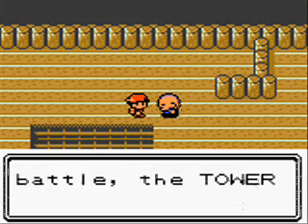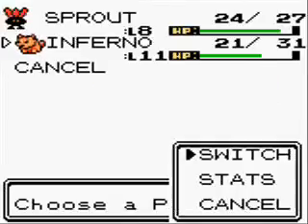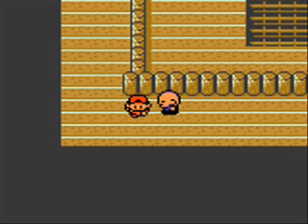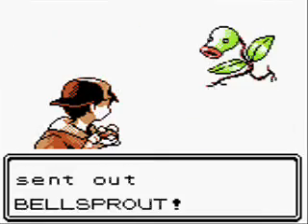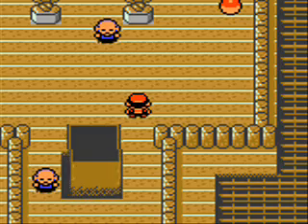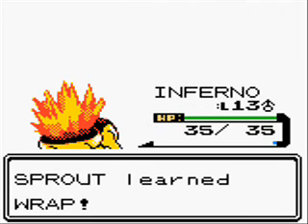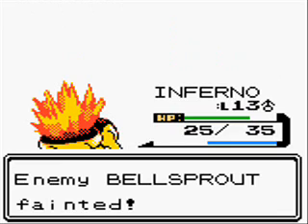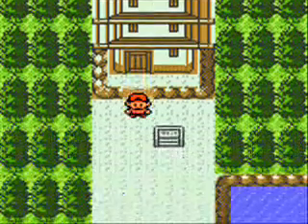Pokemon Crystal Walkthrough Part 4- Sprout In a Tower of Many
We train sprout and inferno in the sprout tower and obtain hm 05 flash